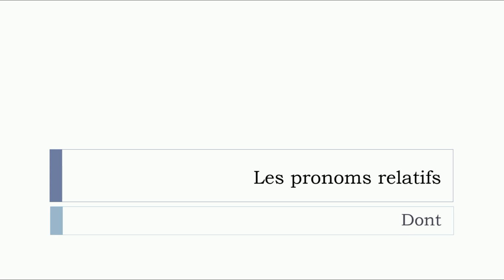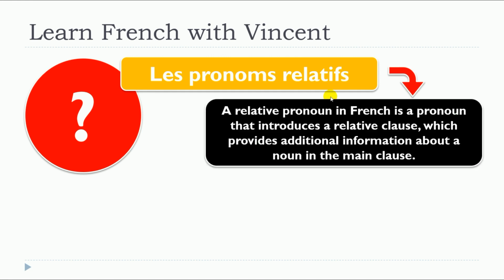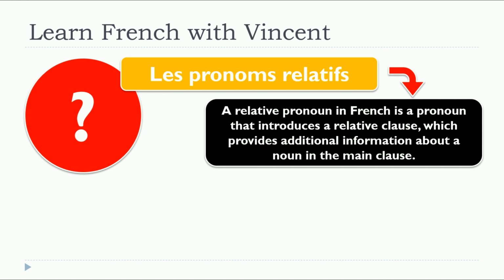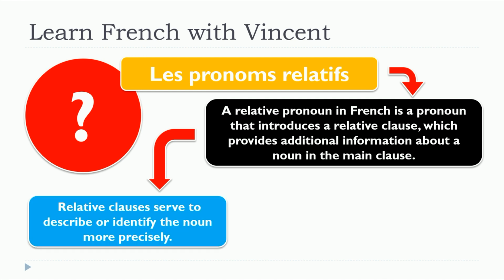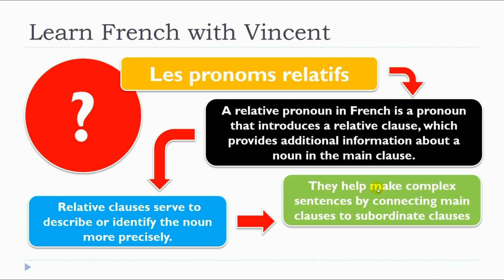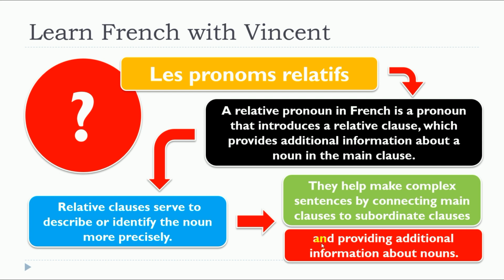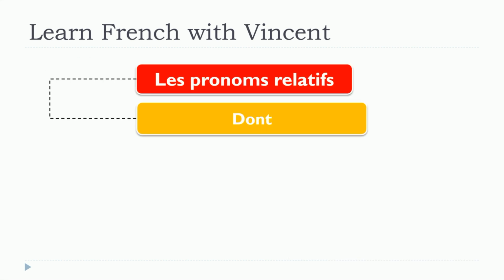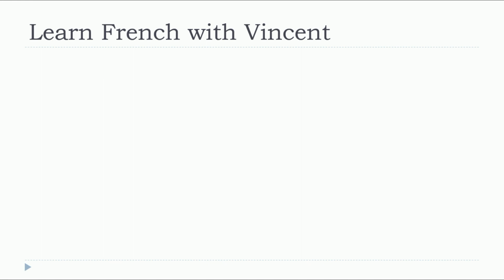French lesson I The relative pronouns I Dont